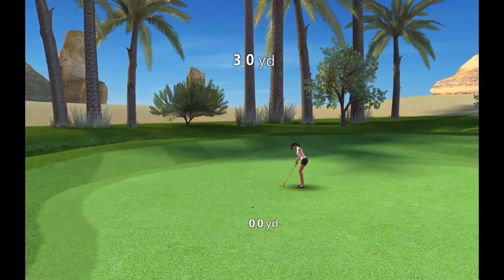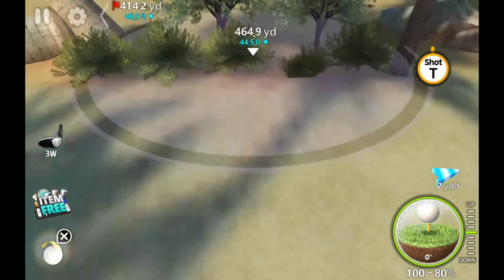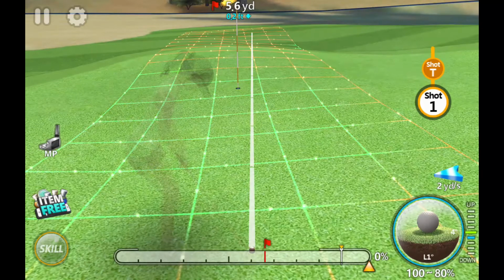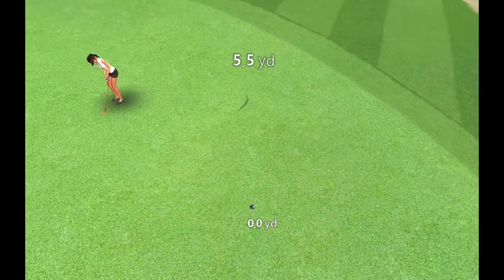Golfstar World Championship - Course 5 - Sands Ocean 3T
On to Sands Ocean for the 5th WC course of the week.